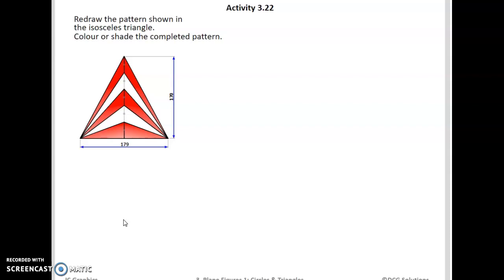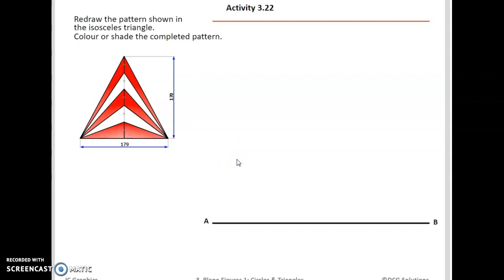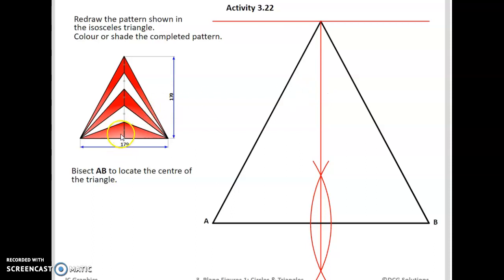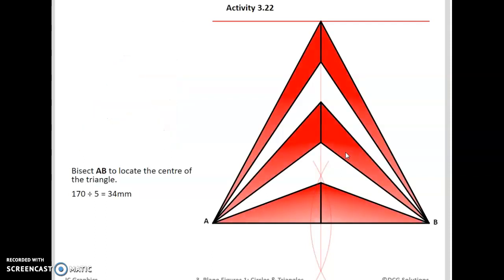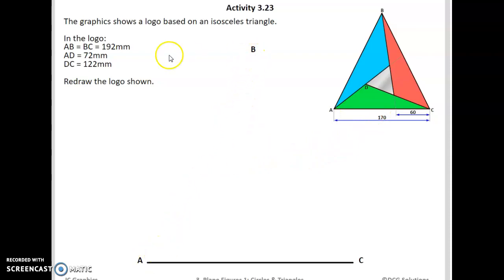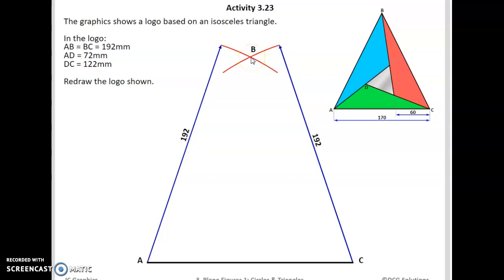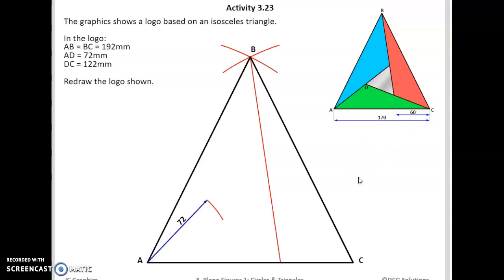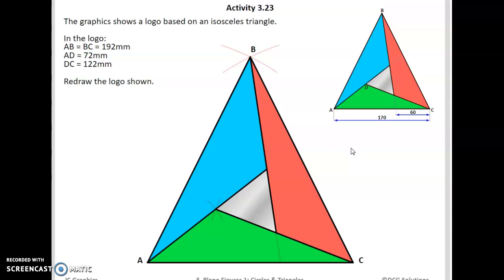sheet 6 Triangles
Constructions